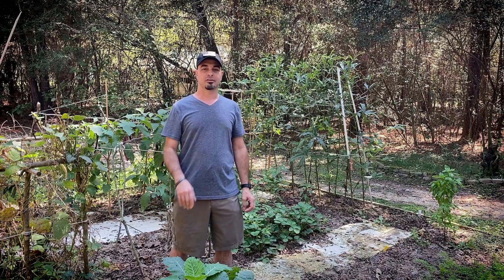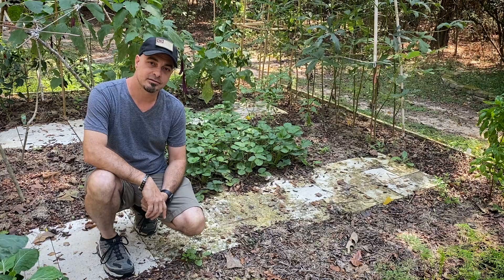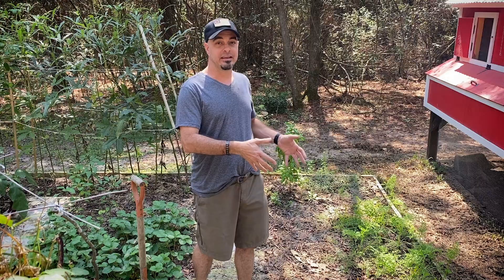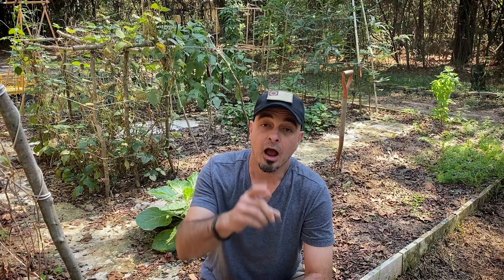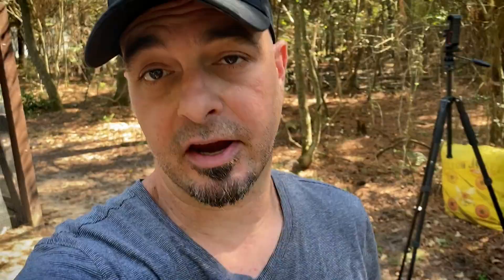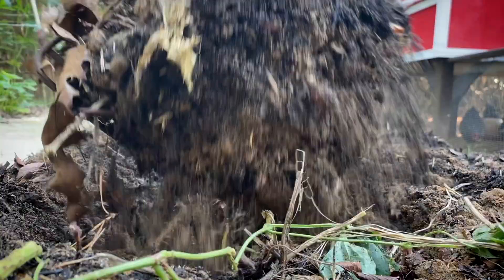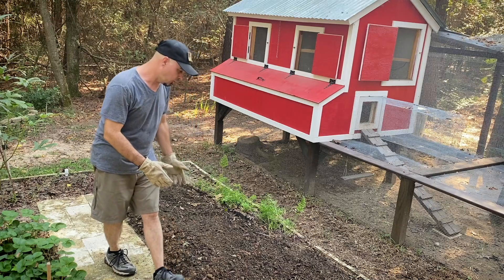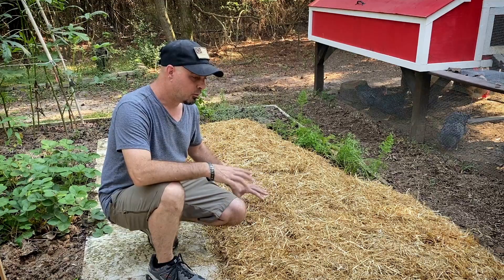How to Fix Your Bad Soil For Your Vegetable Garden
In this video I'll show you how to take your bad garden soil and turn it into the perfect mix for growing your own food and vegetables.

I do typically practice a no-dig or no-till style of gardening, but when your soil is THIS BAD you have to take more drastic steps!

00:00 - Intro
00:27 - Overview
02:56 - Step 1: Break up the compacted soil
08:08 - Step 2: Add organic material deep into the soil
10:47 - Step 3: Add organic compost to the top layer
15:10 - Step 4: Mulch

I'll also show you how you can use what you have lying around instead of having to buy expensive materials elsewhere!